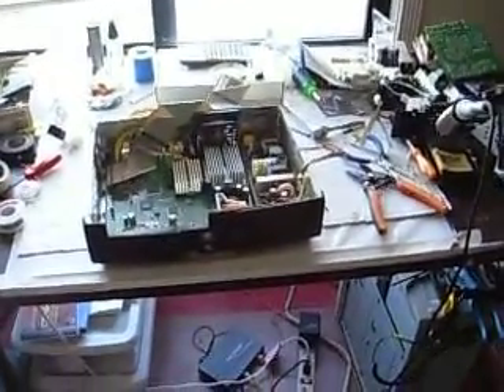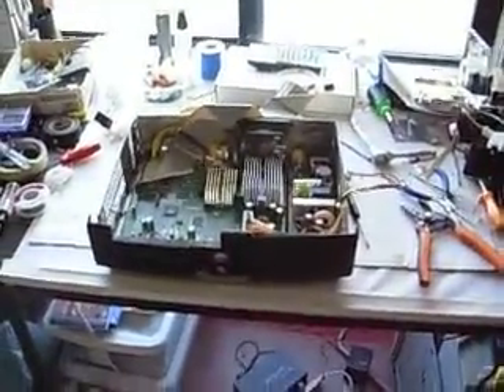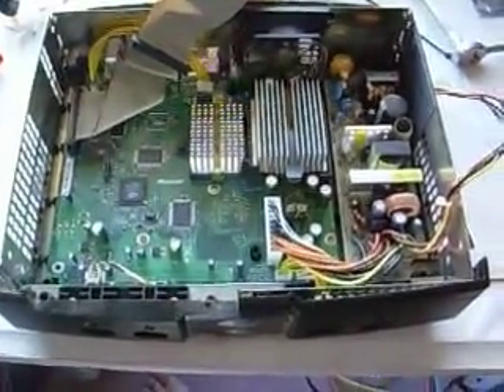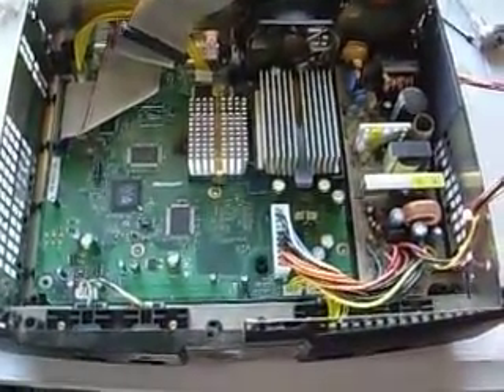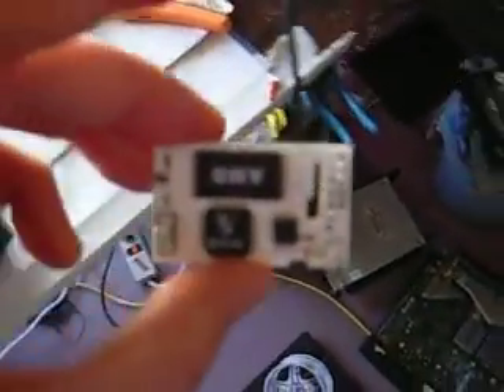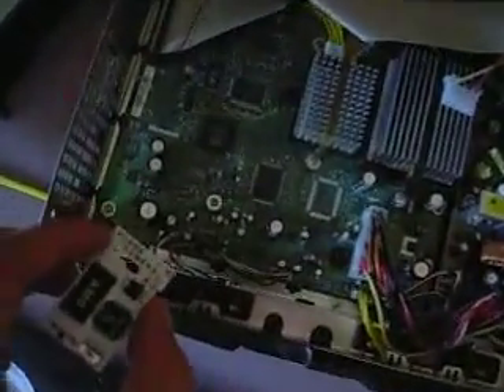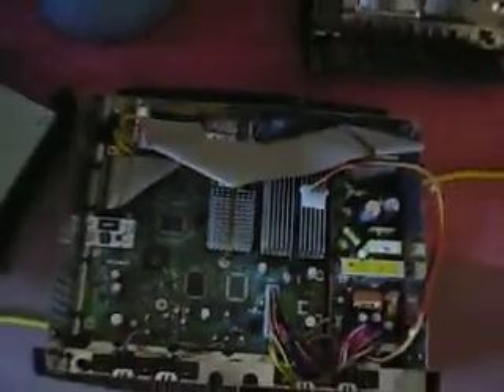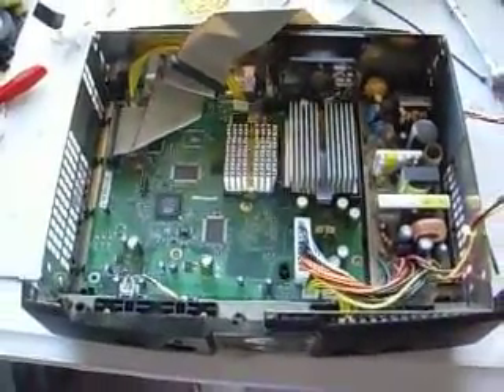xbox1 to xbox 1 modchip hotswap Duo X2 GS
I need a surrogate xbox to flash the modchip of another xbox wanting to be modded. I have two chips. Once booted into the dashboard, i unplug the chip and then plug the other in. And voila use an Raincoat to reflash a blank chip. Excellent! indeed. The target xbox had a bad dvdrom. chicken and egg problem solved. The power of reading! and a little hand skills in soldering and electrical troubleshooting. I made this before youtube was popular.Afterdawn and xbox-scene are such great places.psx-scene